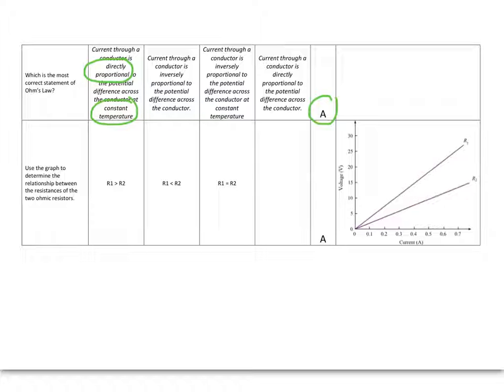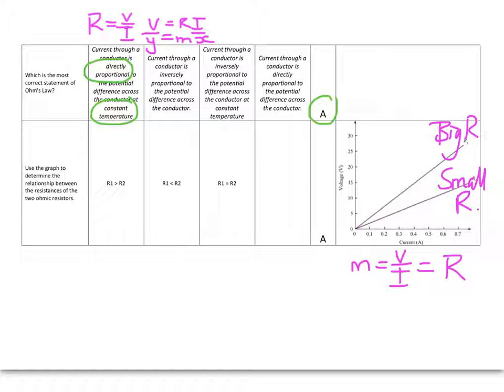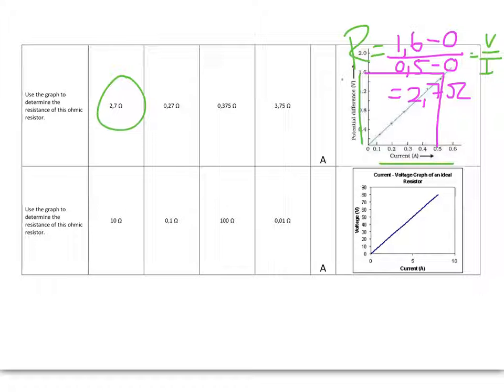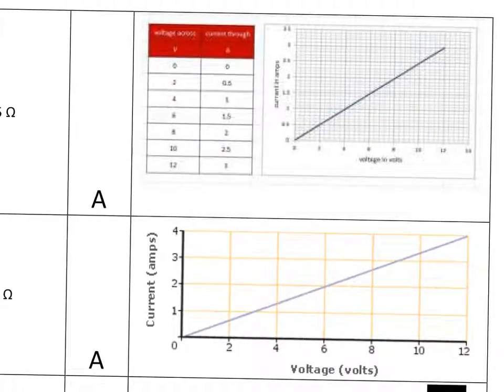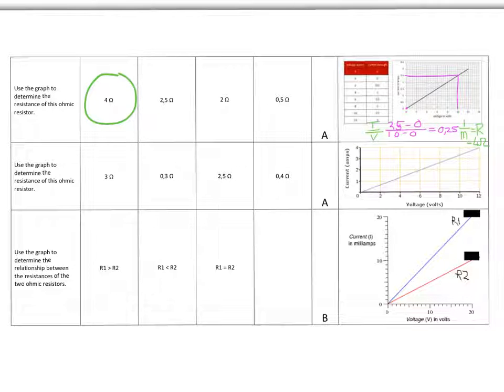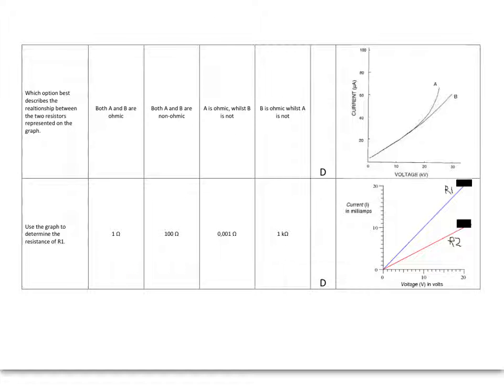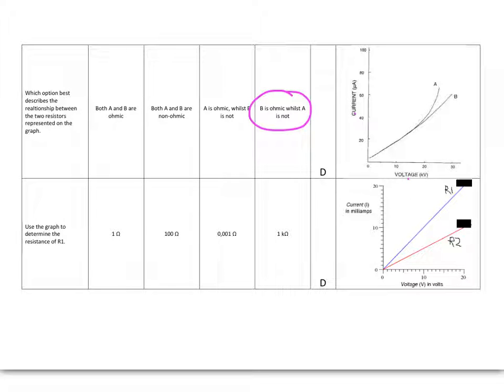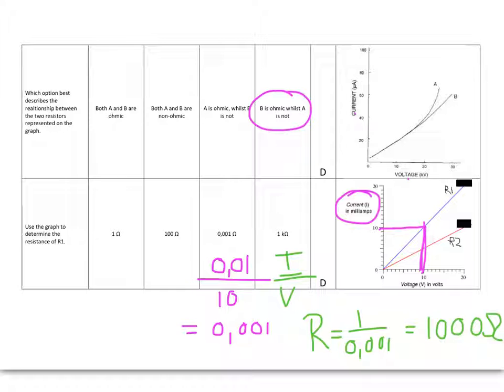2.2.2 Ohm's Law Quiz